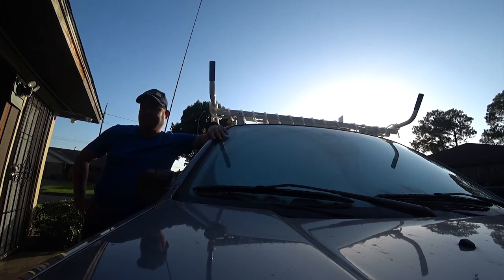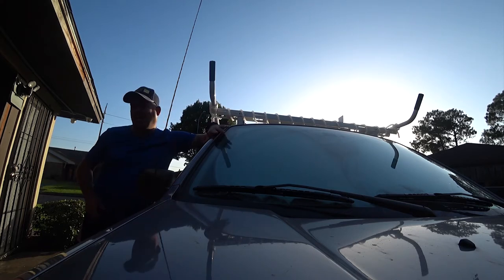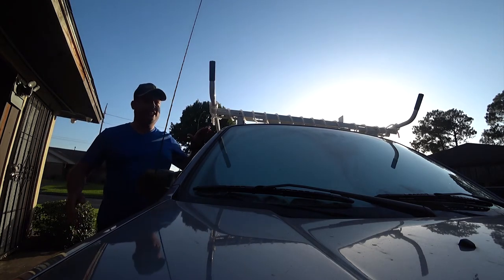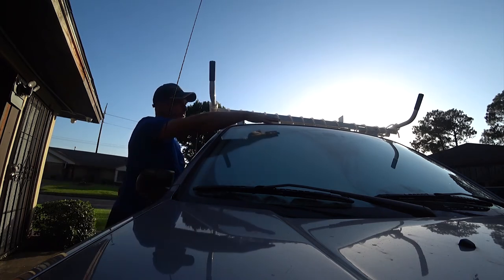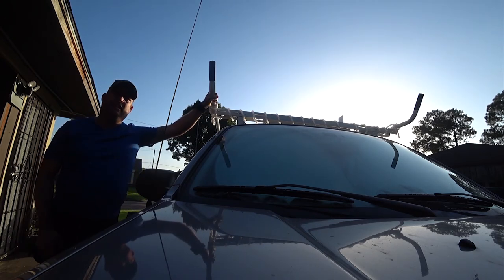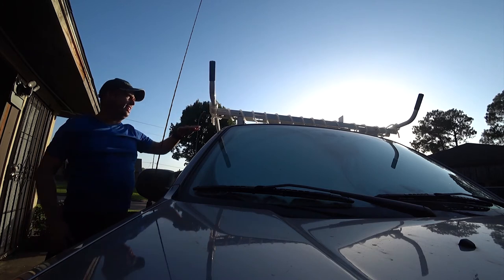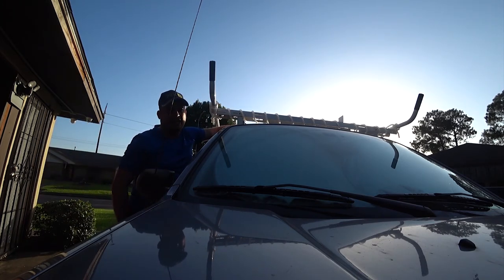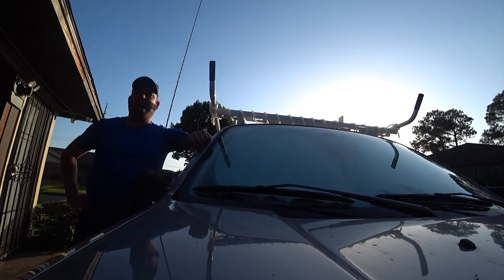How to get rid of Severe Ladder Rack Noise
In this video I briefly discuss the noise that comes from Vortex Shedding and show an inexpensive way to get rid of it.